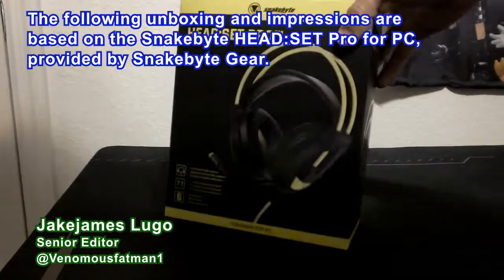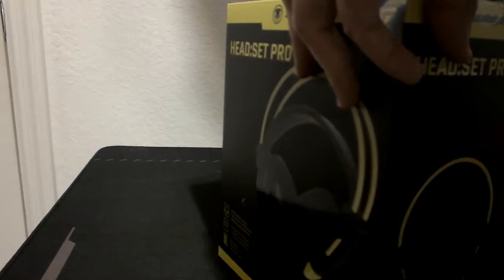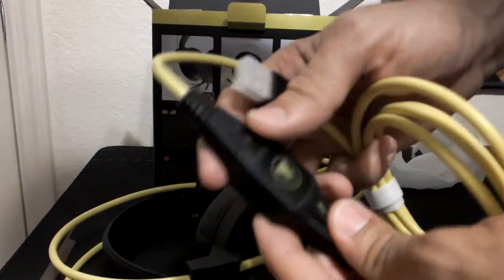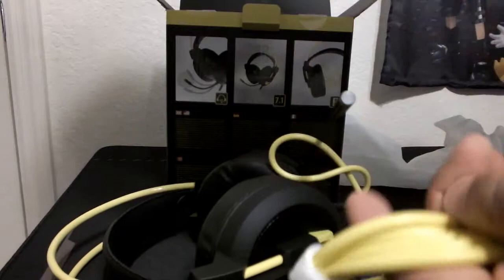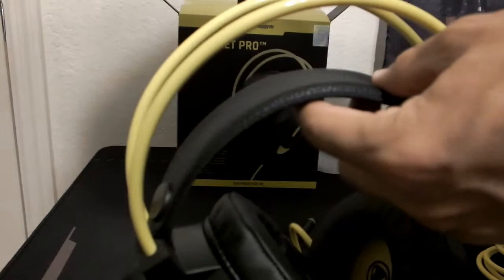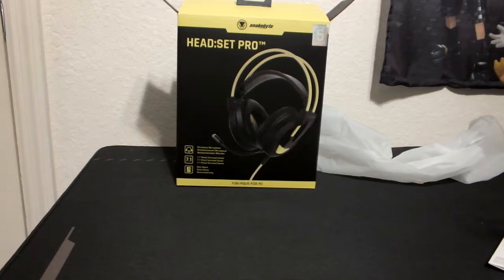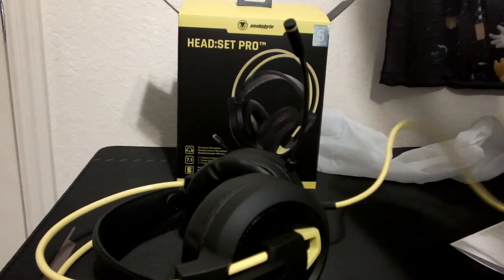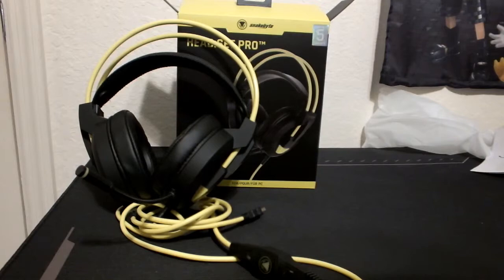Snakebyte Head:Set Pro Unboxing and Impressions - The Koalition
In this unboxing and impressions video, Senior Editor Jakejames Lugo takes a look at the Snakebyte Gear HEAD:SET PRO for PC. This new headset has 7.1 virtual surround sound and an omnidirectionel mic, as well as Bass Boost and USB connection. Is this a solid headset for PC gamers to pick up? Or should you not even bother and look elsewhere for a better headset? Check out the full unboxing and impressions to learn all the details!

The Koalition provides videos and podcasts relating to the latest news in both gaming and pop culture.